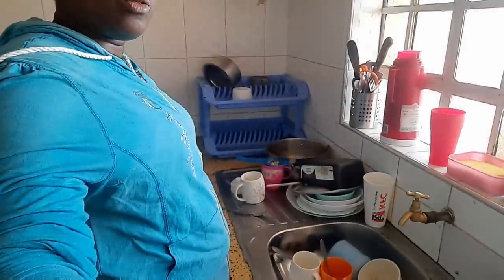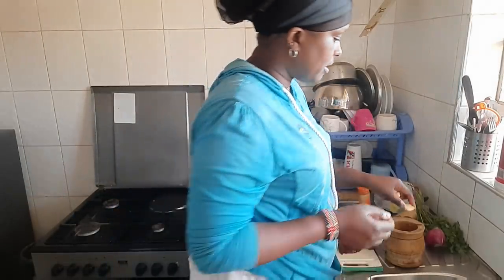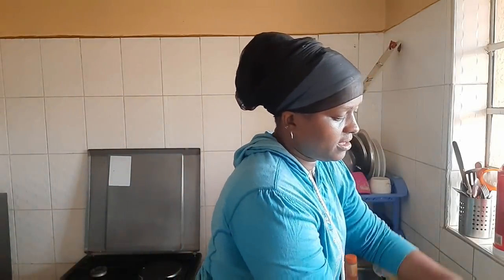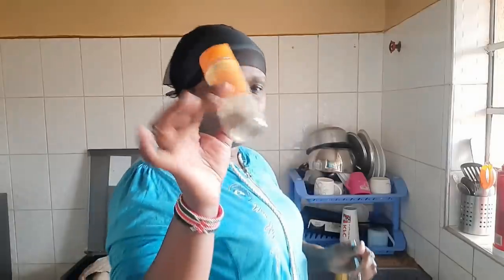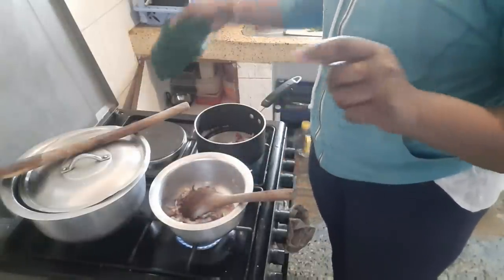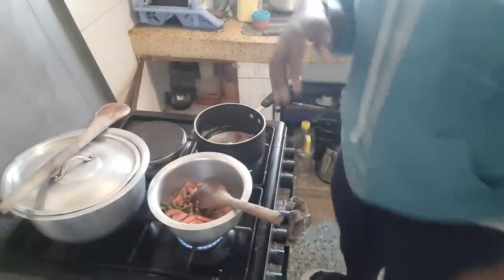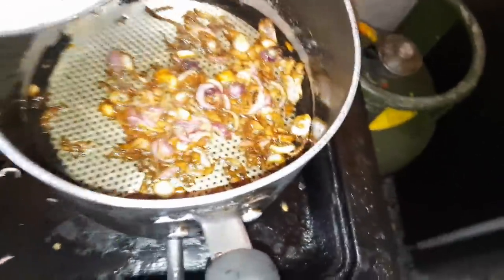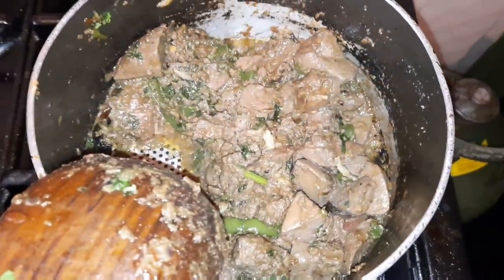My Evening Routine,Cook With Me Liver!! in Nairobi,Kenya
Hey Guys,
This is my evening routine,in todays video o decided to show you my people recipe of cooking liver.The accompaniments were rice,cabbage and potatoes.